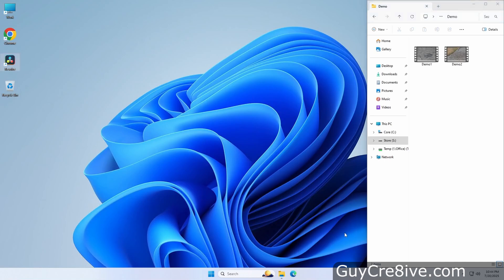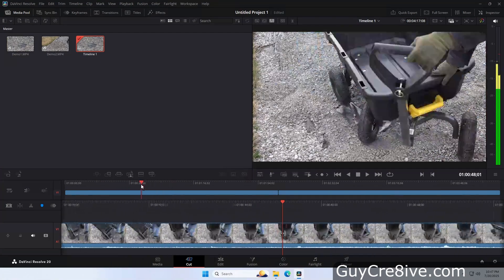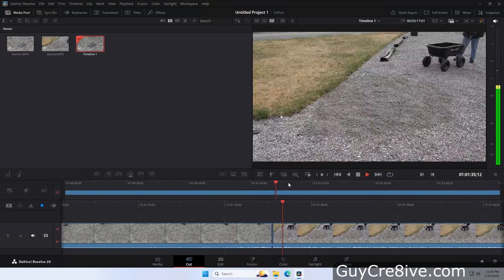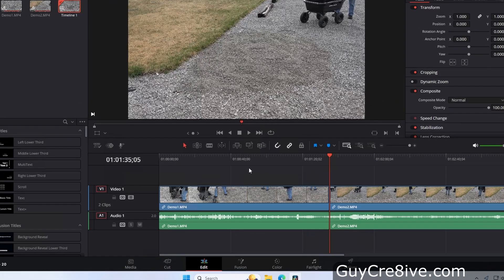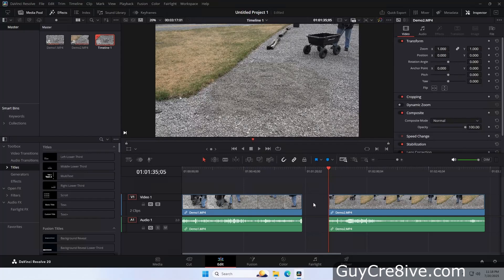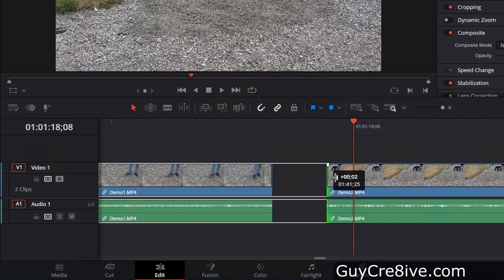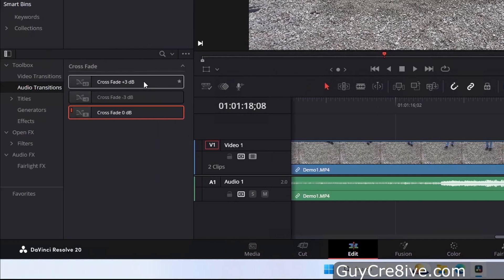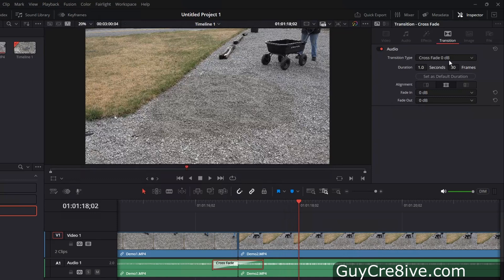Cut Video Audio Transitions DaVinci Resolve 20 How To Splice Edit Clips Create Add Cross Fade Sounds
This video Guy shows how to cut video and create an audio cross fade transition in the free version of DaVinci Resolve 20.